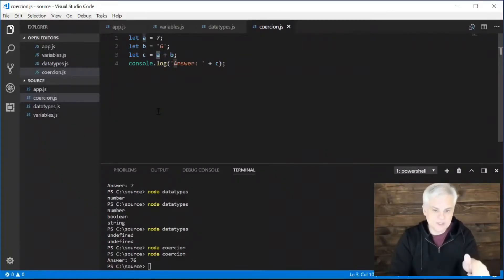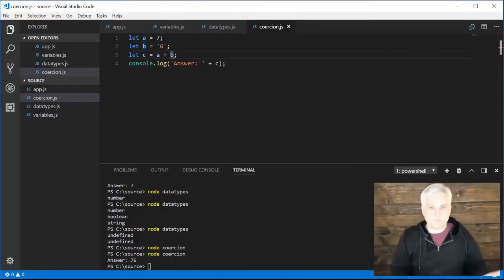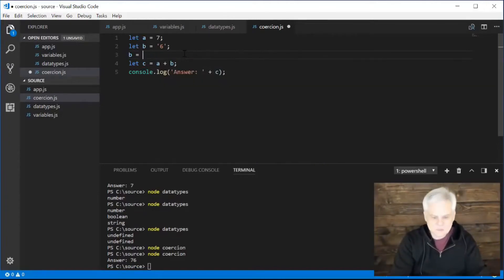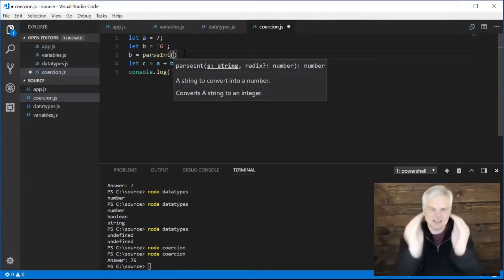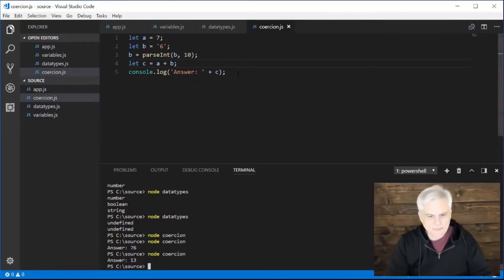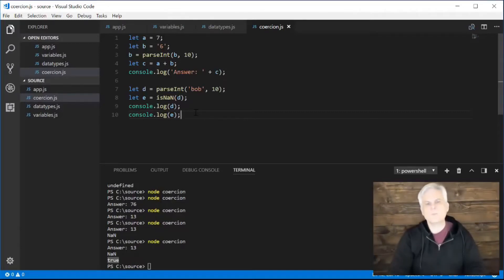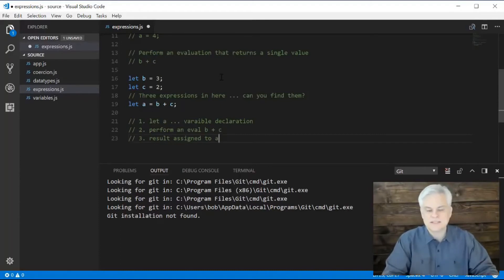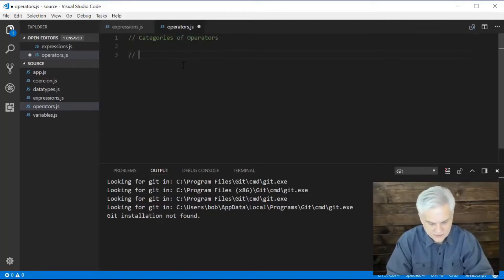تعلم JavaScript في ساعة واحدة#javascript#2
Watch this JavaScript tutorial for beginners to learn JavaScript programming from scratch.
Best JavaScript Frameworks, Libraries and Tools to Use in 2019

The Complete JavaScript Course 2019: Build Real Projects!

⭐️Course Contents⭐️

01 | Introduction
Get an introduction from Bob, as he kicks off the course, sets expectations, and gives you a little guidance for the road ahead.

02 | Setting Up the Development Environment
See how to install Node and Visual Studio Code, and learn why you need each. Watch as Bob writes a first tiny line of code to make sure that the installation is ready.

03 | Basic JavaScript Syntax
Hear about the basics of the JavaScript syntax, including how JavaScript is executed, how to create a properly formed statement, and more.

04 | Variables
Learn what variables are and how to declare, initialize, set, and get values from them.

05 | Data Types
JavaScript works with data types differently than other programming languages do. Learn from Bob as he explains some of the most basic data types and how to determine the type held by a variable.

06 | Type Coercion and Conversion
Sometimes you need to explicitly convert the data type of a value into a different data type. Sometimes JavaScript will do this automatically for you. Bob explains how and why this happens.

07 | Expressions and Operators
Learn how to spot a well-formed expression and how to compose expressions through the combination of operators and operands.

08 | Arrays
Watch as Bob demonstrates how to use arrays, how to add/remove elements of an array, how to access elements of an array using the index, how to get the number of elements in an array, and more.

09 | Function Declaration
Get an introduction to functions, as Bob shows you one way to define a function, how to call the function, how to pass parameters into a function, how to return values from a function, and more.

10 | Function Expressions
Sometimes a function declaration is more than you need. Get details in this lesson, as Bob demonstrates how to use a function expression and how to create an immediately invoked function expression.

11 | Decision Statements
Learn how to add logic to your applications by testing conditions using if / else statements, switch / case statements, and the ternary operator.

12 | Iteration Statements
Watch as Bob introduces the For and While statements, which enable you to loop through lists of values and perform operations on them.

13 | Basics of Scope
Hear an explanation of the notion of the lifetime of variables and their reach into other code blocks, in this discussion of scope.

14 | Returning Functions from Functions
As a building block toward a more sophisticated approach to building JavaScript applications, see how you can return functions from functions.

15 | Object Literals
Objects contain properties and functions that describe attributes of the object and its behavior, respectively. Watch as Bob demonstrates how to create object literals.

16 | Module Pattern and Revealing Module Pattern
Learn how to introduce variables and functions without leaving an unnecessarily large footprint on the global scope.

17 | Closures
Closures allow developers to bind functions to their execution context, including variables, so you can build specialized versions of functions. Learn how closures work and how to create them.

18 | this Keyword
Get the details on the "this" keyword, which causes a lot of confusion for JavaScript developers. Listen as Bob explains what this mysterious object is and how to bend it to your will.

19 | Destructuring
See how to use destructuring, a new feature in JavaScript that allows you to unpack array elements or object properties in a concise syntax.

20 | String Template Literals
Learn about the new string template literal syntax to enable string interpolation, multi-line string formatting, and more.

21 | Regular Expressions
Working with string data, Bob explains how use regular expressions to determine such things as whether a string matches a specific pattern or whether an instance of the pattern exists in a string.

And more